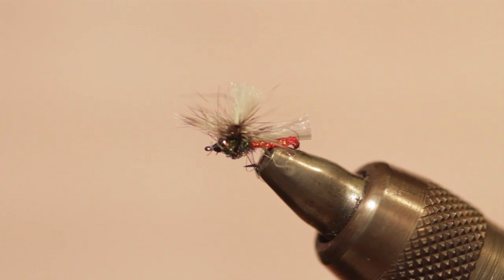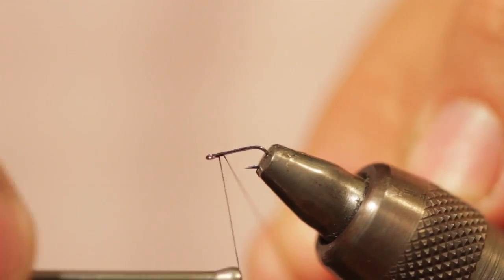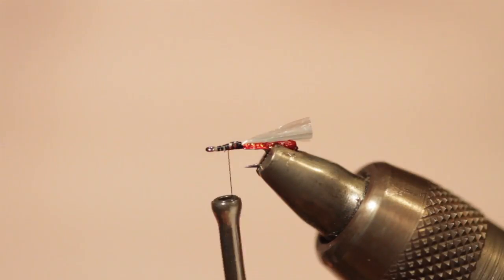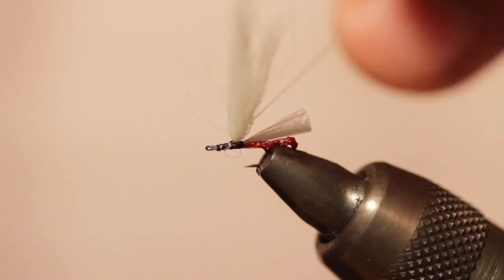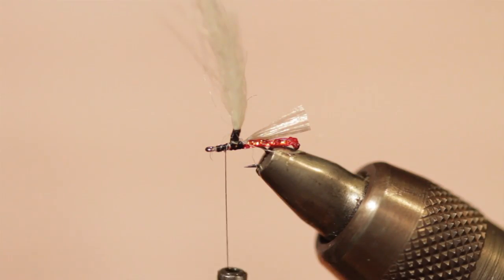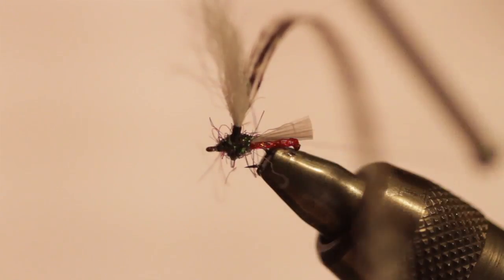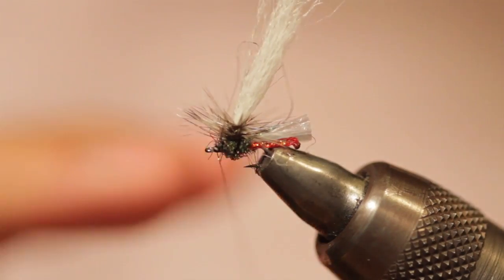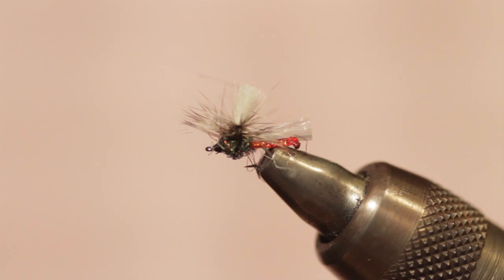Charlie's Secret Attack Midge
Kurt Kopala from a Tight Loop ties his version of Charlie's Secret Attack Midge.